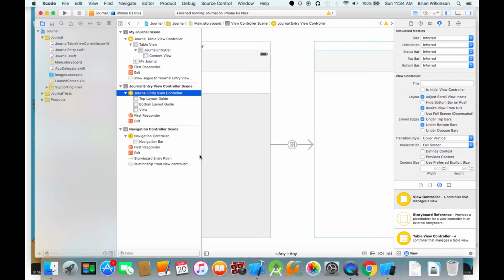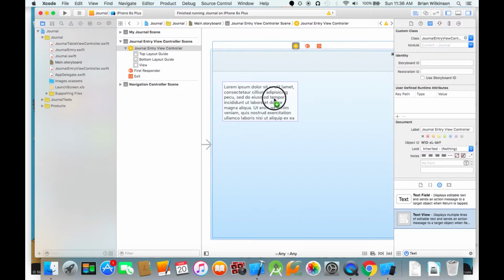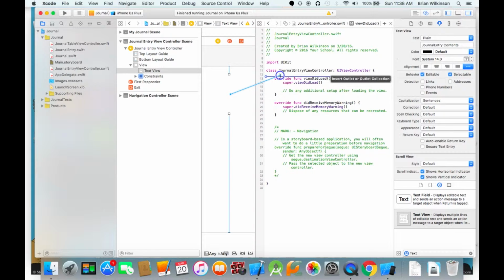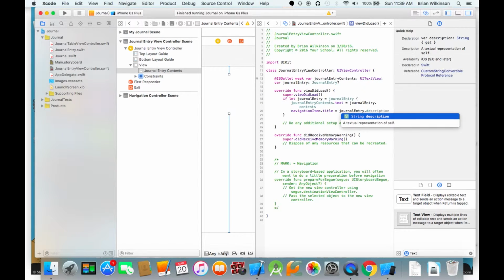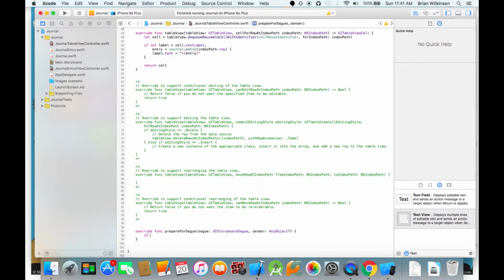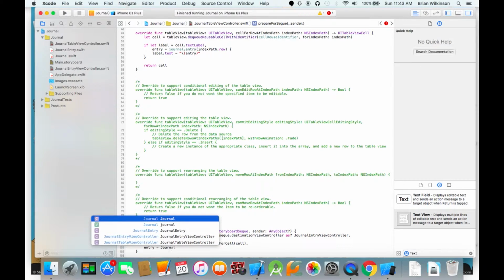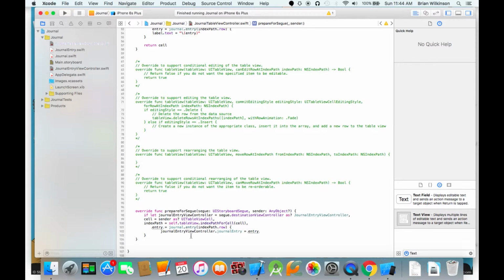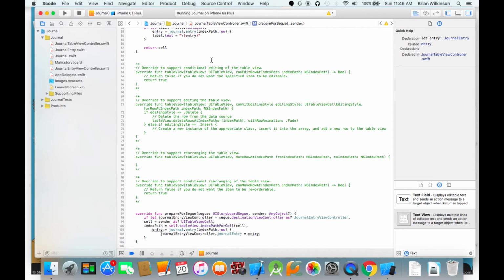Journal - Lesson 8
Lesson 8 - Facilitate the construction of a user interface, and teach students how to use segues to pass data between view controllers.